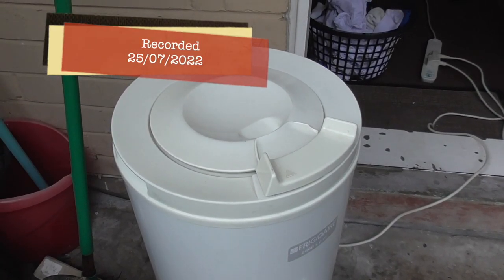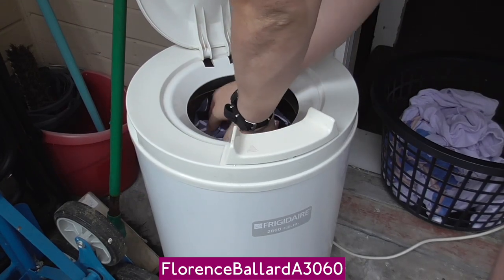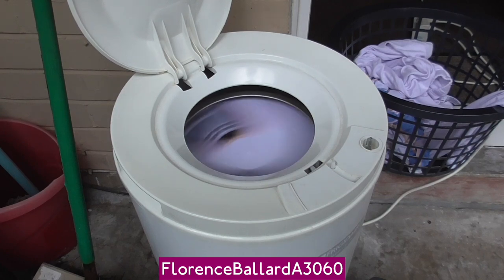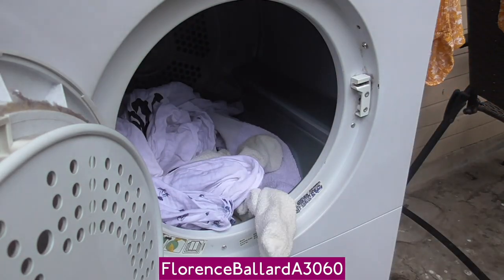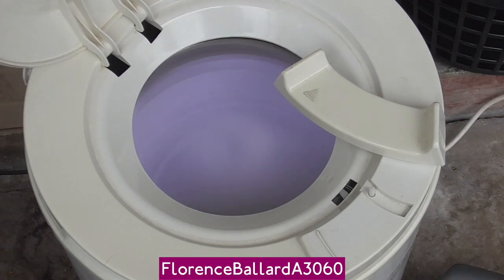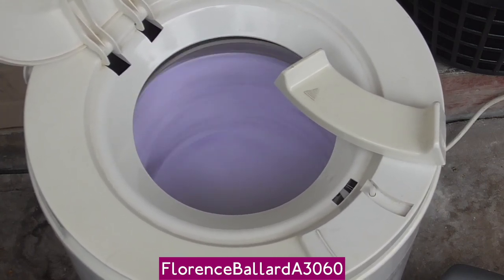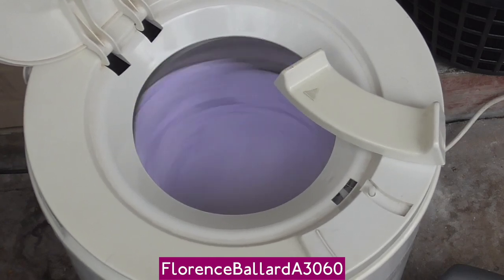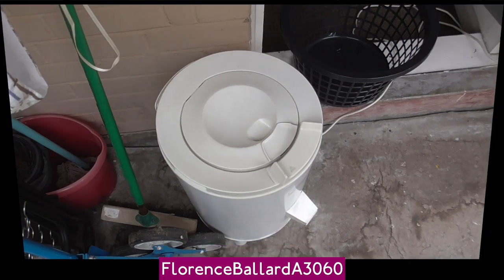Spin Drying Whites in the Frigidaire FSD28 Spin Dryer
A short video of one of my most faithful and childhood Spin Dryers. My compact, but hardworking Frigidaire model FSD28, presumably made by Electrolux? As I've seen this design go back as far as the 1980s with White Knight or in Germany as "Thomas". Spin drying a load of white cottons from the Miele, being spun previously at 1300rpm for 1.5 minutes, following a 30 minute High Heat Dry in the Indesit IS31V.

Might do a few more Spin Dryer videos too.